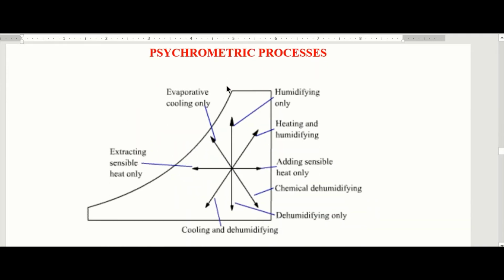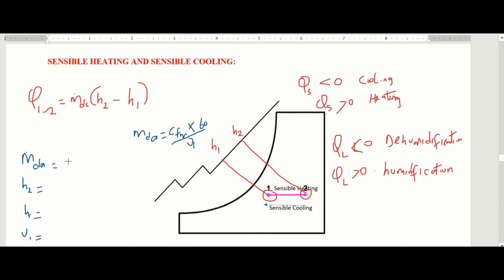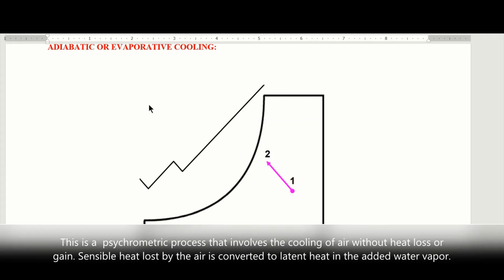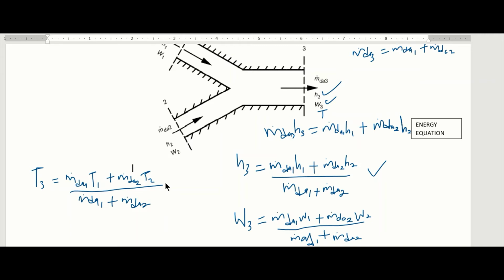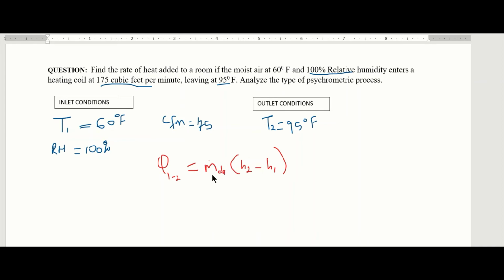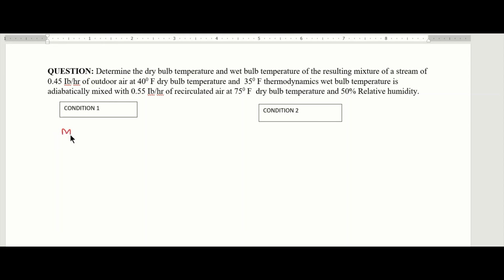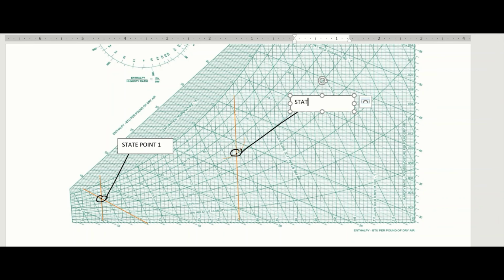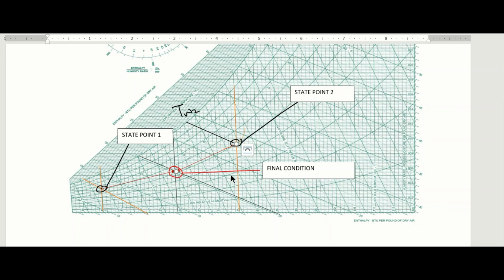PSYCHROMETRIC PROCESSES with examples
This video covers Psychrometric Process with examples. You will be learning how to read dew point temperature on a psychrometric chart and the properties of a psychrometric chart.

Chapters:
00:00 Introduction
02:18 Sensible Cooling and Sensible Heating
11:49 Heating and Humidification
14:59 Cooling and Dehumidification
16:40 Adiabatic or Evaporative Cooling
18:45 Adiabatic Mixture of Two Air Streams
27:19 Calculation 1 - Finding the rate of heat addition
41:13 Calculation 2 - Finding the final conditions of a mixture

what is psychometric chart,dry bulb temperature on psychrometric chart,wet bulb temperature on psychrometric chart,dew point temperature on psychrometric chart,relative humidity on psychrometric chart,humidity ratio on psychrometric chart,specific volume on psychrometric chart,air enthalpy on psychrometric chart,psychrometric chart,how to draw psychrometric chart,psychrometric chart air conditioning processes